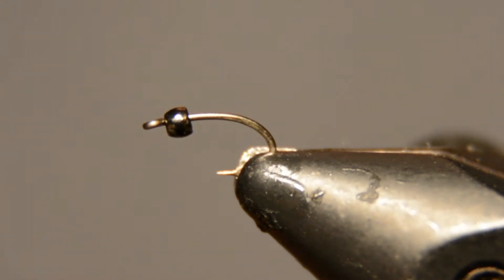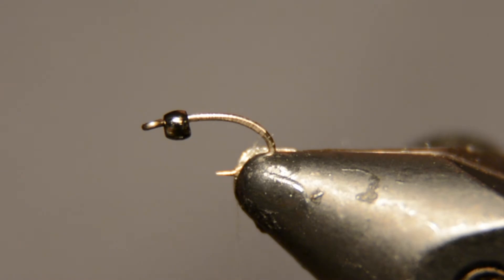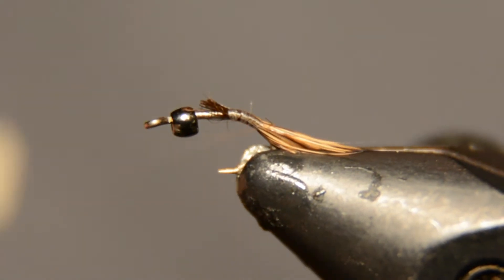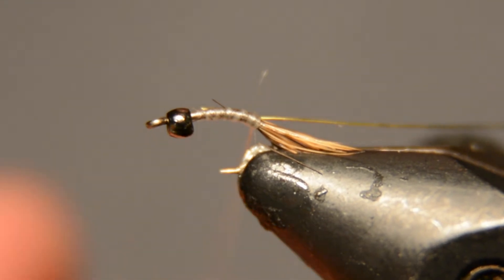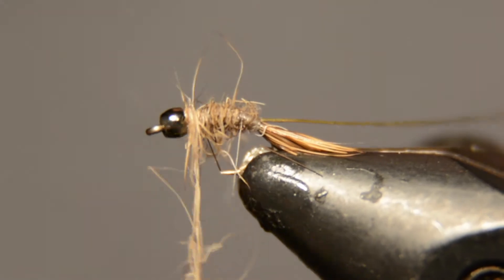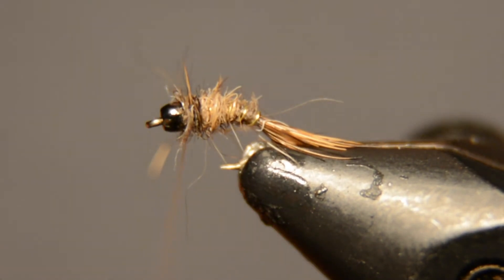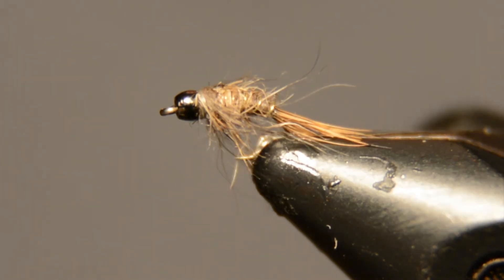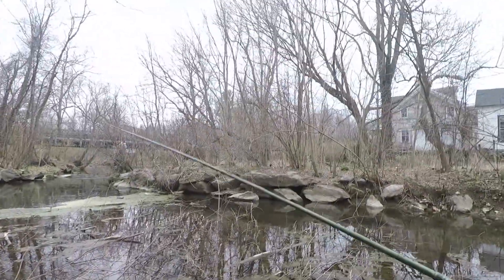Fly Tying: Micro Hare's Ear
This is my "go to" fly for fishing technical waters for picky trout. Super easy and very effective!